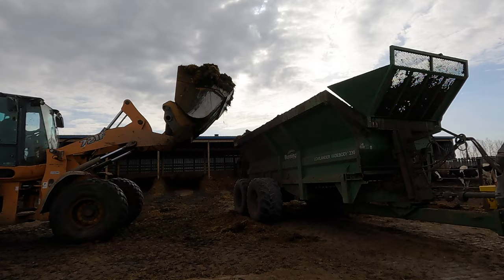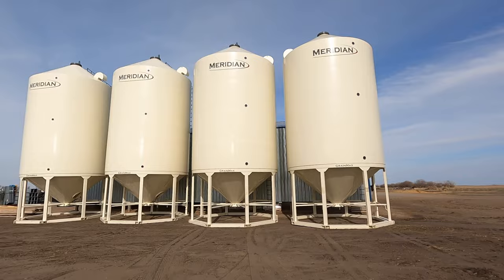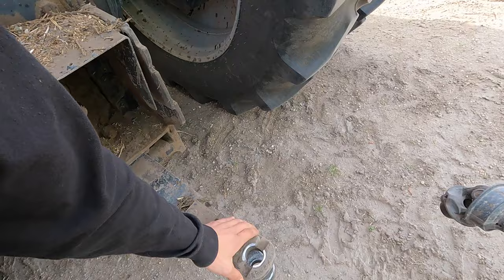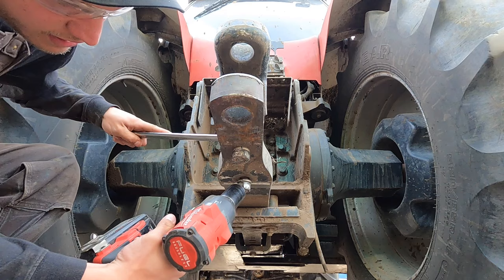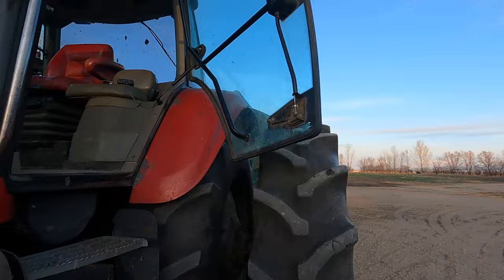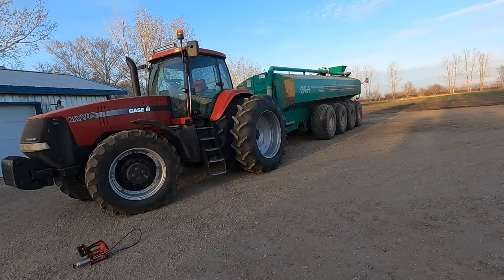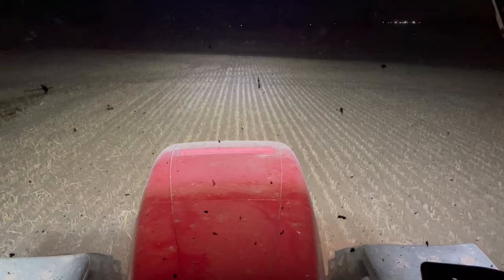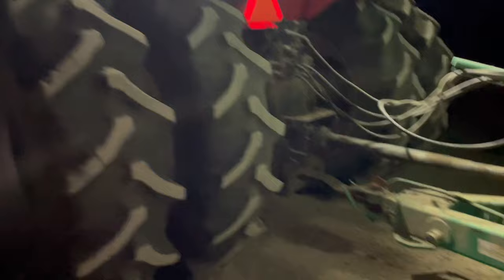What We're Building This Summer!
Box 600
S0K-0J0
Asquith Sk
Canada